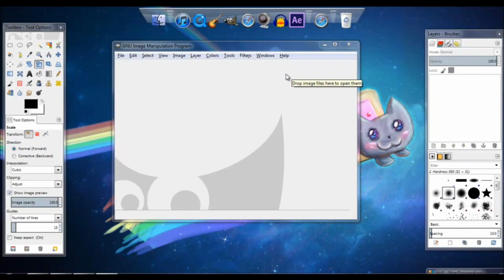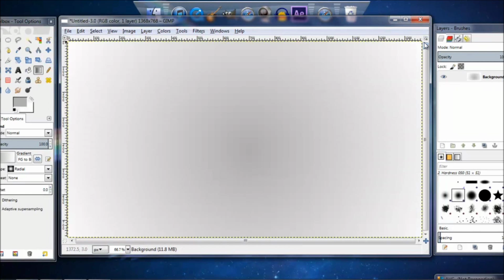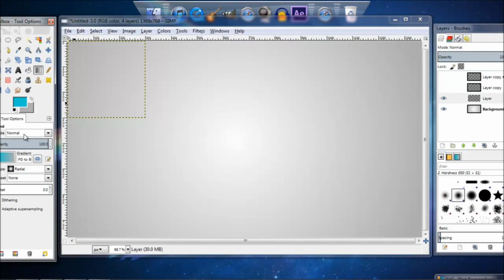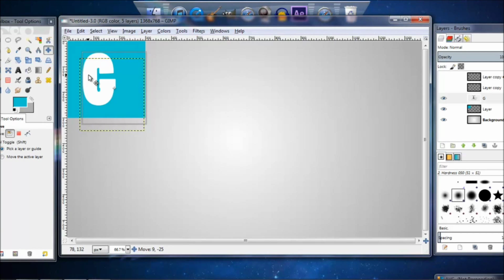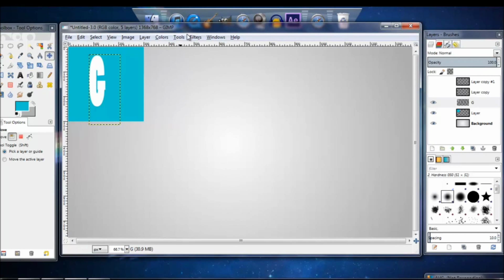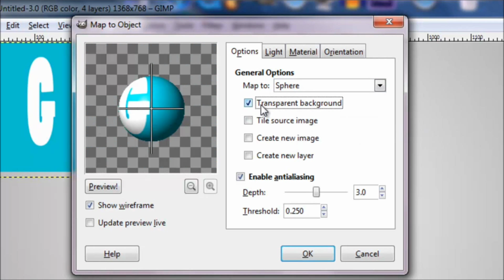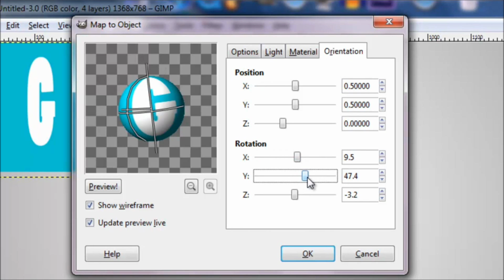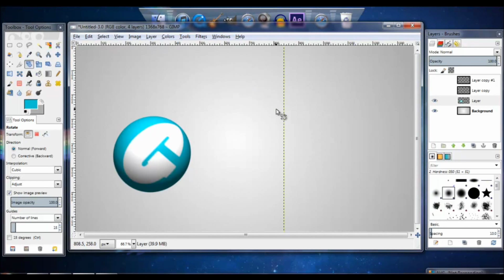3D Sphere Shaped Text - GIMP 2.8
Bye.